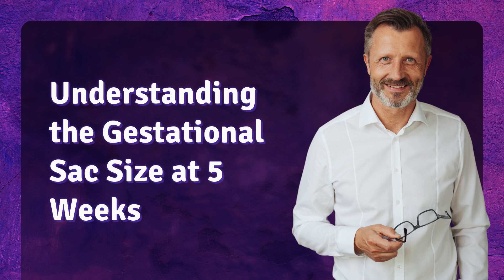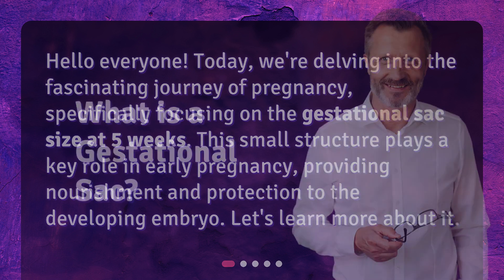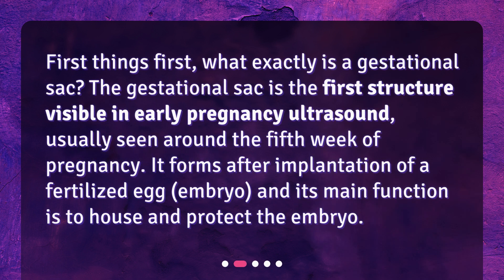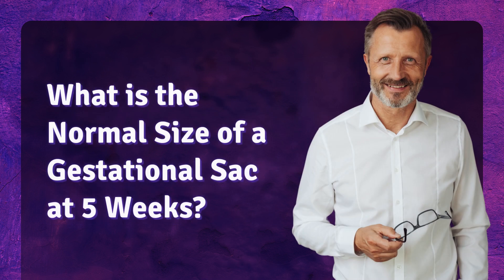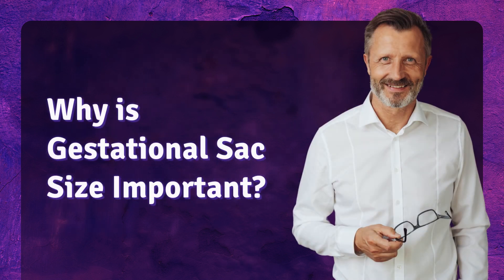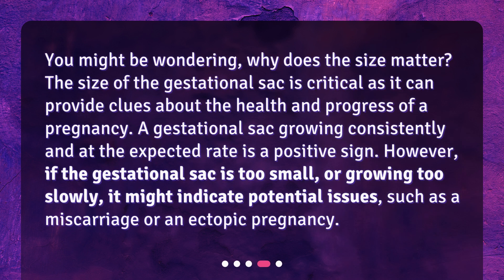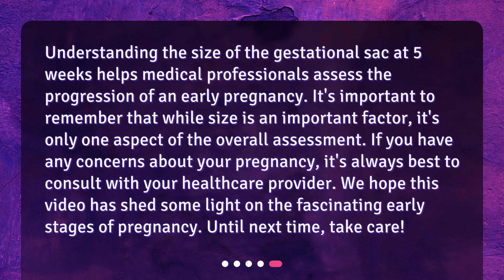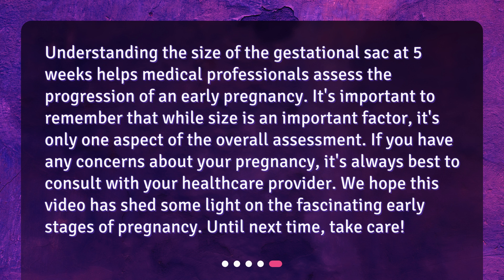Understanding the Gestational Sac Size at 5 Weeks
What is the normal size of a gestational sac at 5 weeks of pregnancy? • Discover the critical role of the gestational sac in early pregnancy! Join us as we explore the normal size of the gestational sac at 5 weeks, and learn why it's so important for the health and progress of your pregnancy. Don't miss out on this fascinating journey - watch now!

00:00 • Understanding the Gestational Sac Size at 5 Weeks
00:25 • What is a Gestational Sac?
00:48 • What is the Normal Size of a Gestational Sac at 5 Weeks?
01:14 • Why is Gestational Sac Size Important?